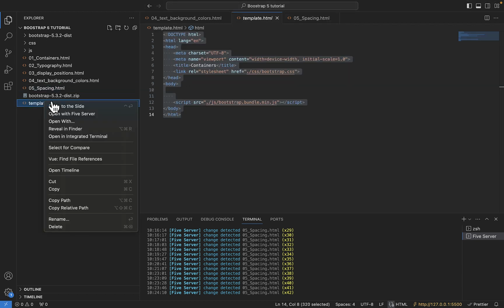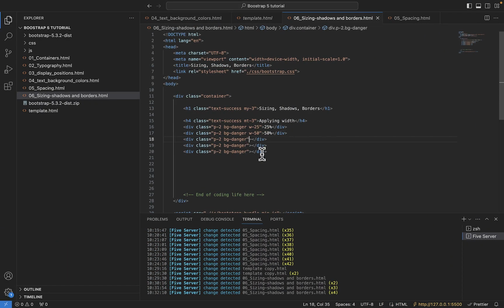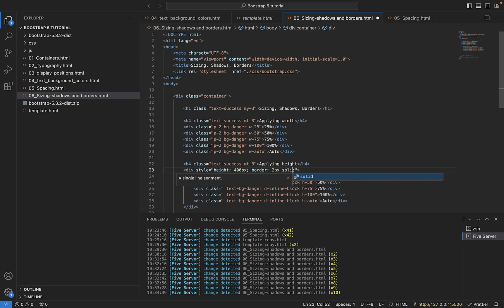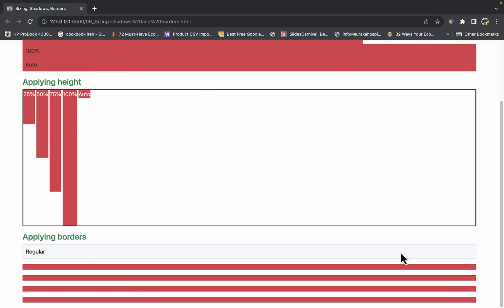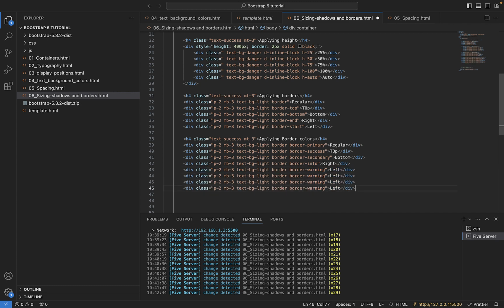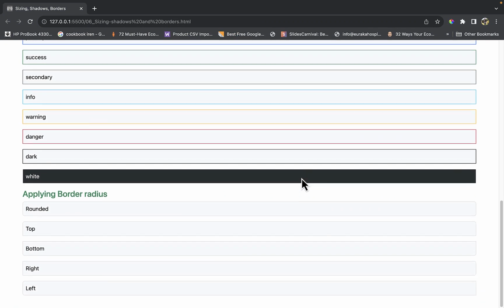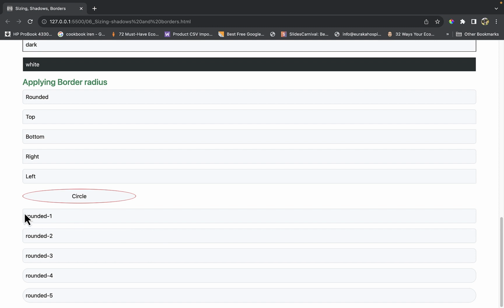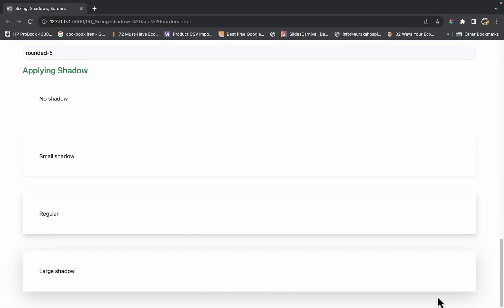08 Bootstrap 5 essential training - Sizing borders and shadow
How does Bootstrap handle sizing, borders and shadows?